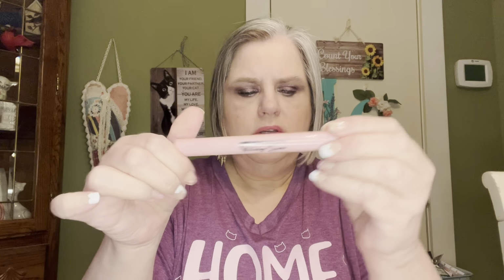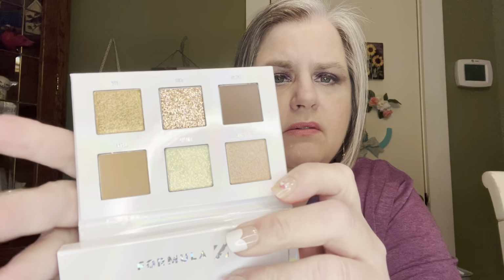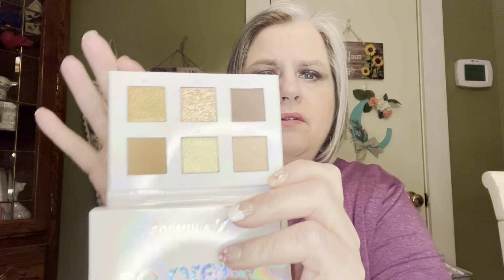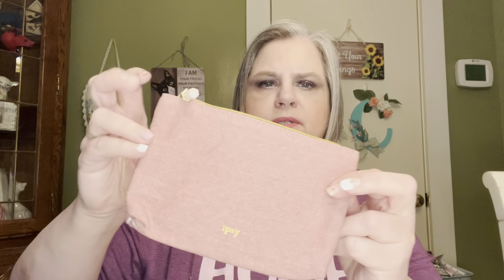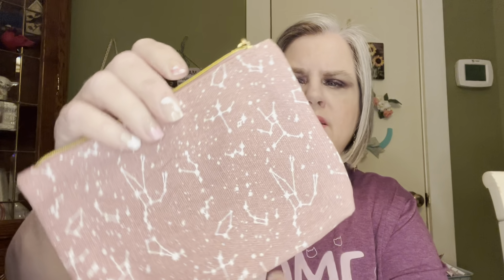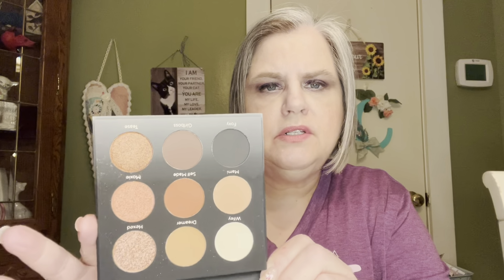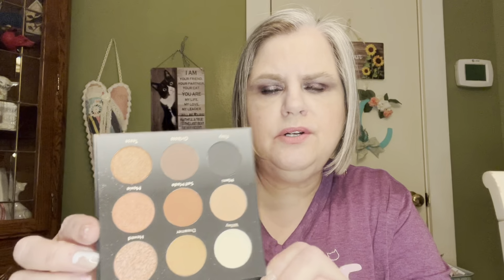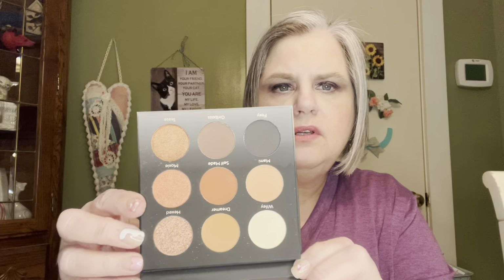I Won a Giveaway So You Can Win a Giveaway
My code will give the below discount (excluding weekend deals & instant discounts).
The breakdown of the discount is as follows:
↳ 10% entire order
↳ 15% order if purchase amount exceeds:
UK: £43
Australia: $77 AUD
FR/EU: €48

MARYCATHERINE15

JAVY COFFEE

Boxycharm

CatLady Box

Heaven Panty

Ends Sunday March 5th at Midnight CT

Friend Mail:
Mary Flanagan